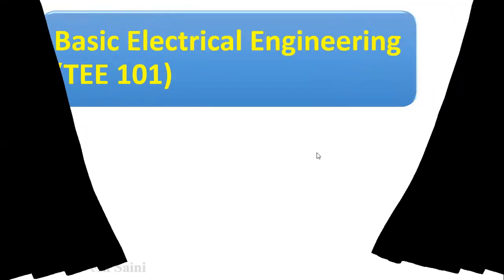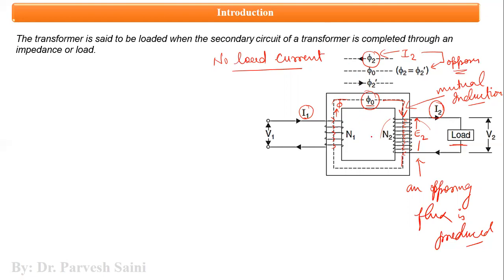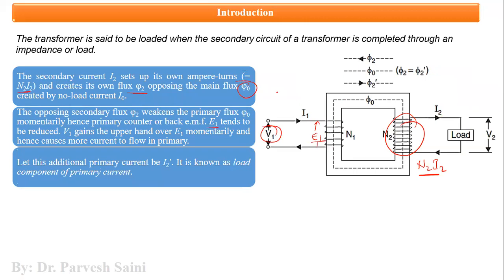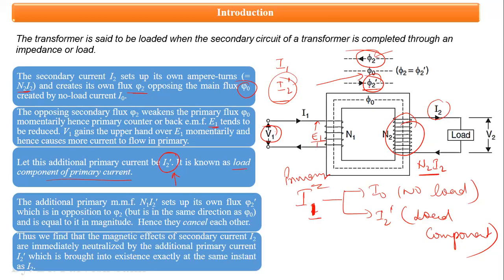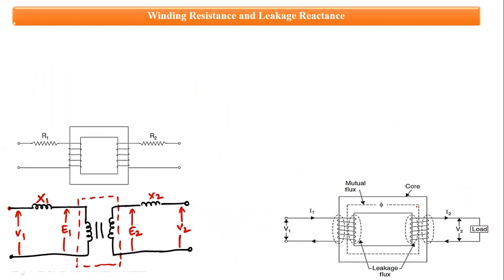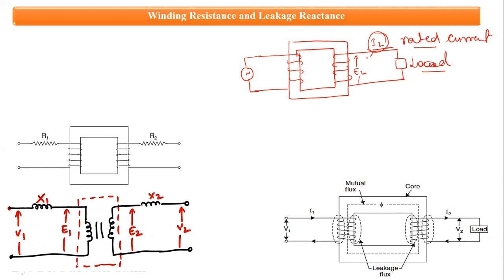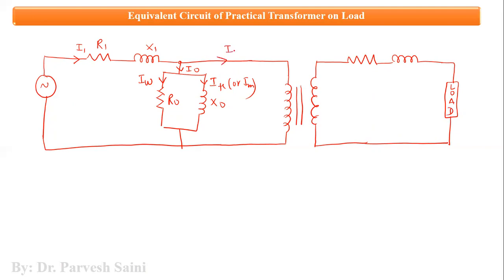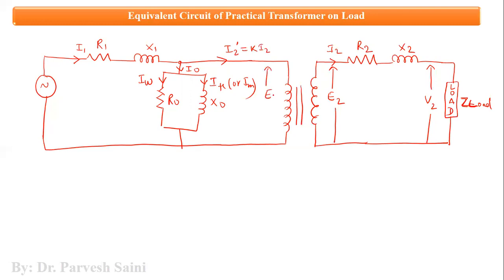TEE 101/TEE 201 || Lecture 42 || Transformer on LOAD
This video lecture covers:
Introduction to the Transformer on LOAD
Concept of Winding Resistance and Leakage Reactance
Equivalent circuit of a Practical Transformer on LOAD